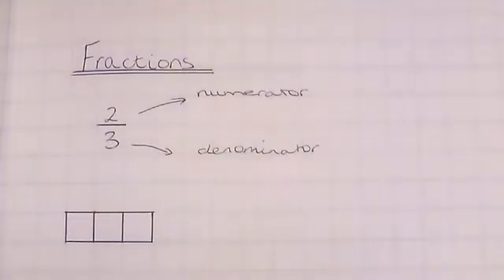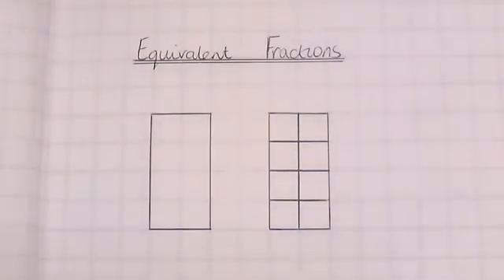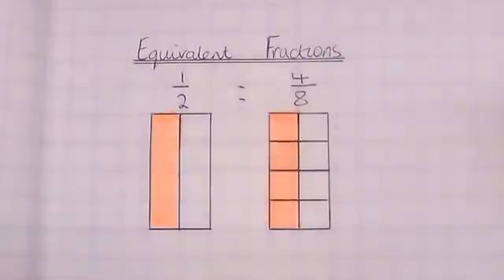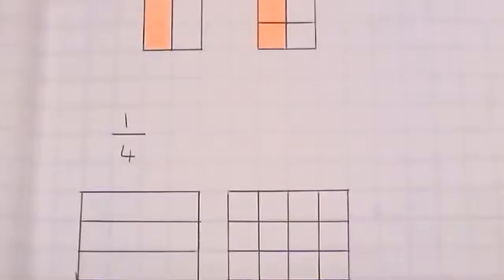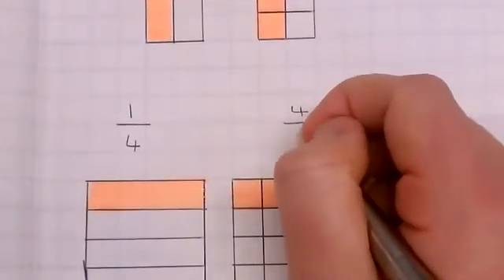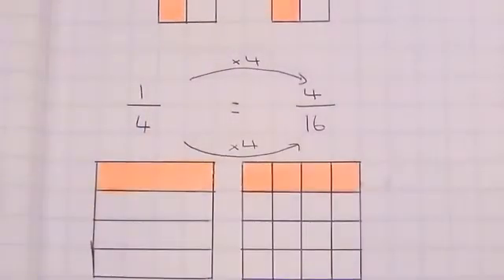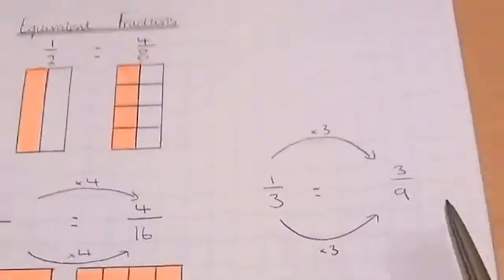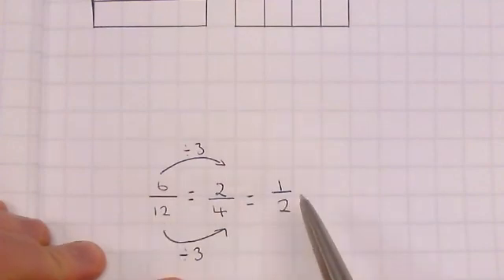Equivalent Fractions KS2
Here I help explain the methodology of equivalent fractions.
I use pictorial representations to help before using a quicker method.

Mr Greatorex